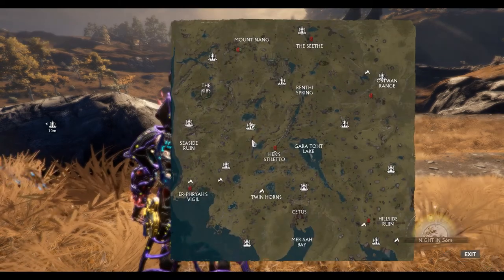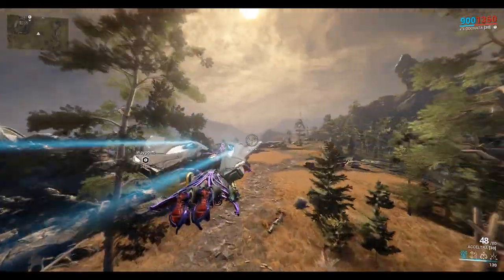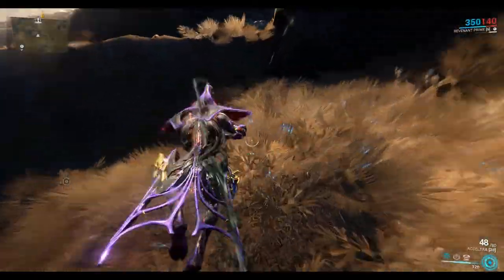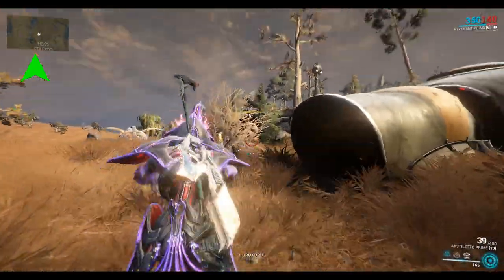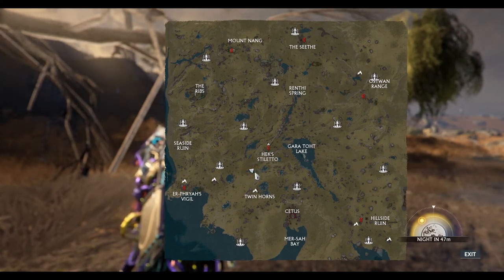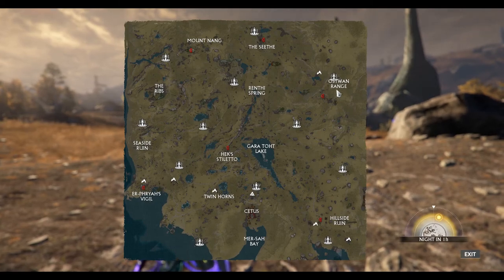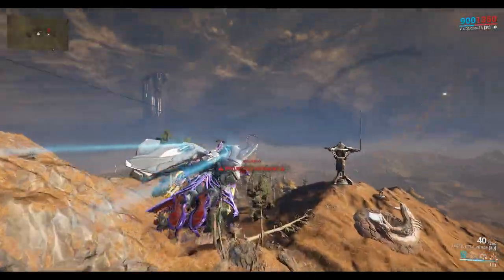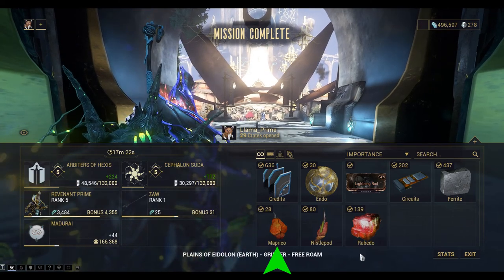Let's Play Warframe - How to Get Maprico Fruit - Maprico Tree Farming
Hiya! Today we go farming for the Maprico fruit, used for crafting Zaws and discuss the best locations to find the Maprico trees that spawn these fruits.